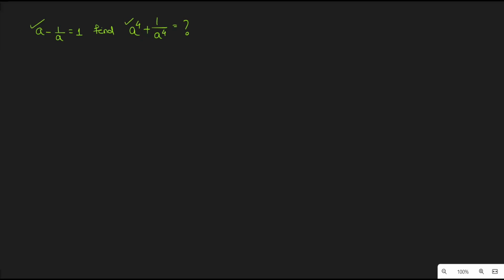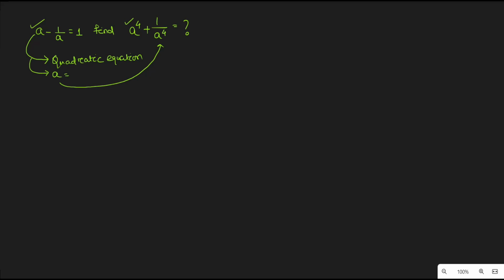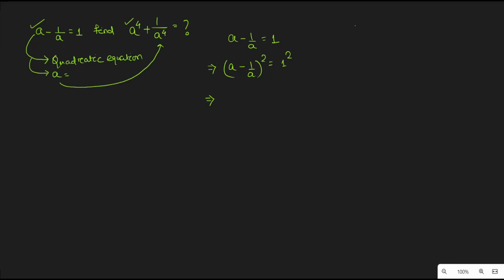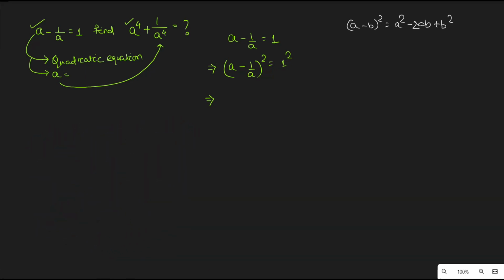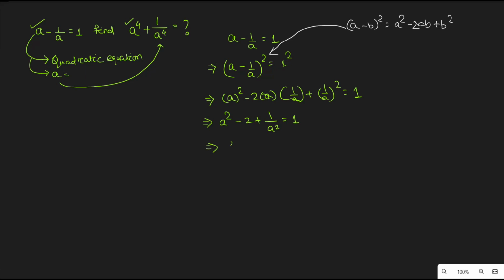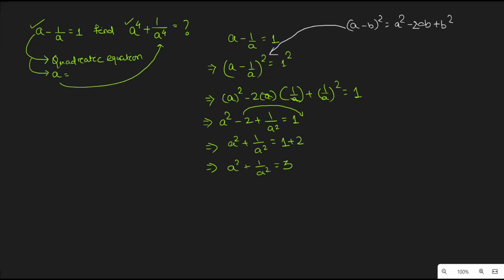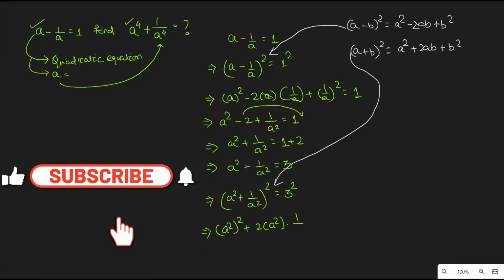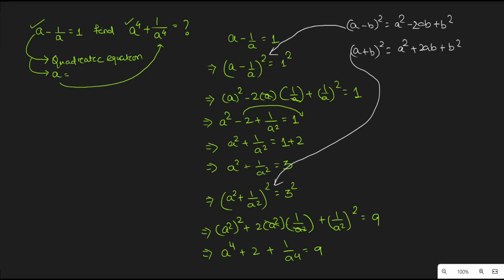Math Olympiad Questions || (a-(1/a)) = 1 find (a^4 + 1/a^4) = ? !! Good Algebraic Equation To Solve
About the video:
Know the trick to solve this tricky Algebraic Equation.